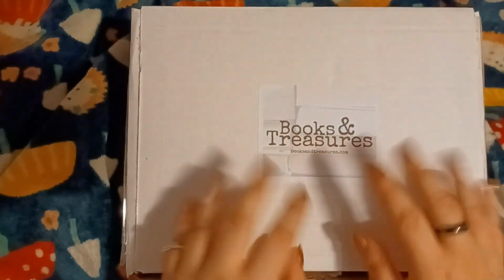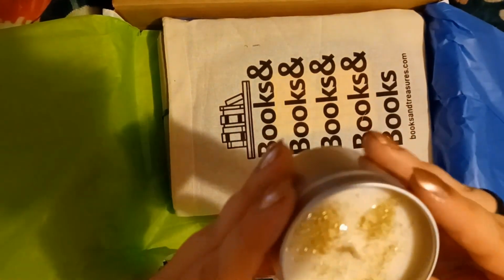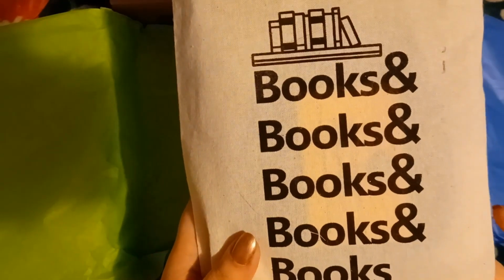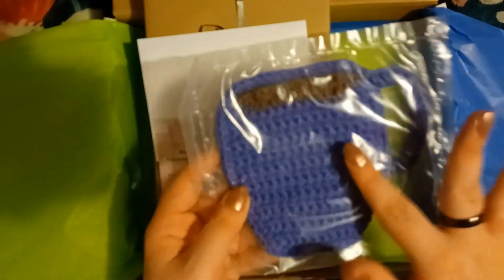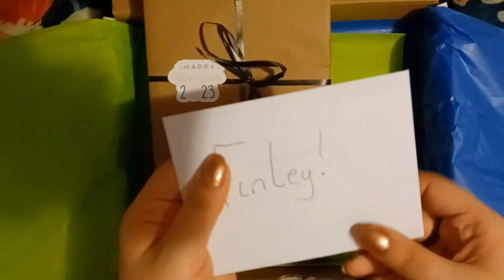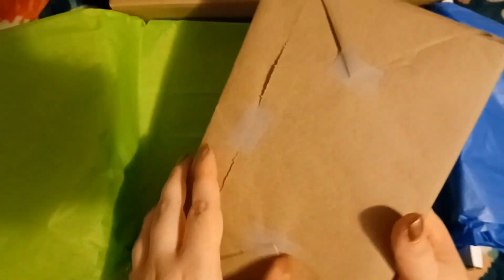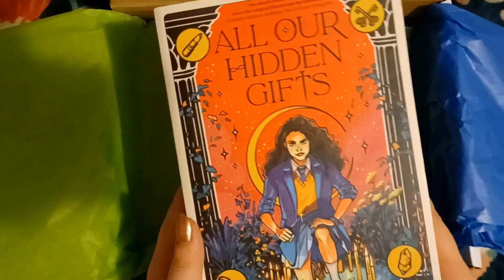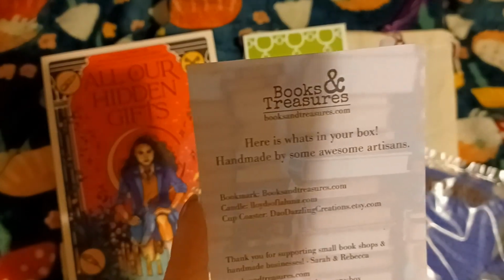Reading in the New Year! - January Book in a Bag Unboxing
(Finally) Entering 2023 in our Books and Treasures unboxing, we receive a number of gifts that left me speechless on multiple occasions. Thanks to Books and Treasures' beautifully curated gifts and secondhand books, I have all I could ask for in order to spend the remaining chill of winter curled up and cozy - a book lover's dream!

Bookmark, book, and subscription curator: booksandtreasures.com[

Note: the products shown in this video were purchased with my own money and for my own enjoyment. I received no monetary gain from this video or product]